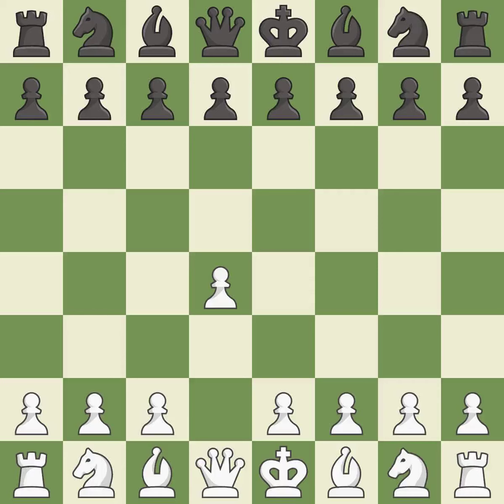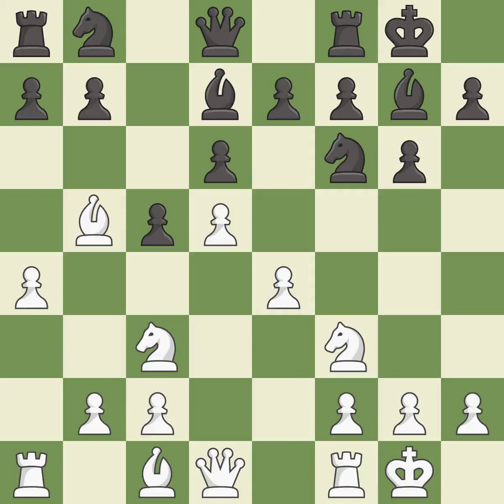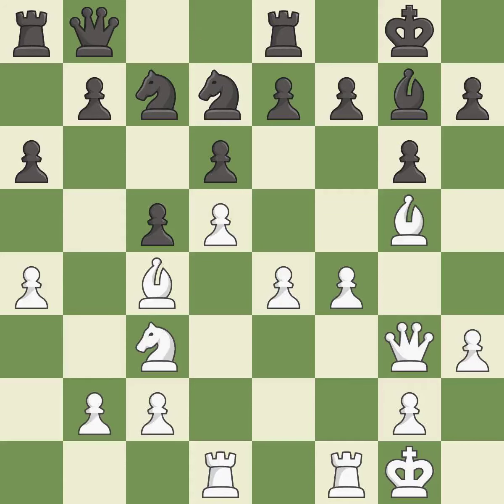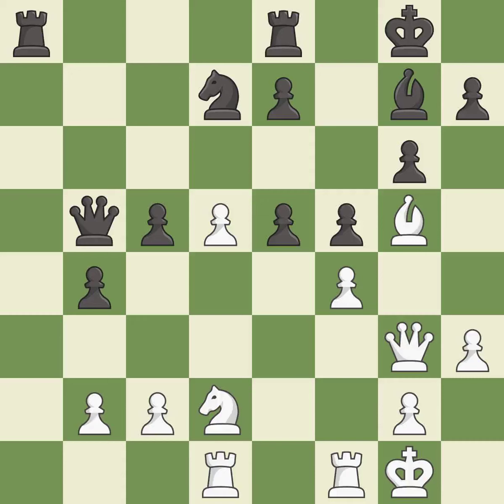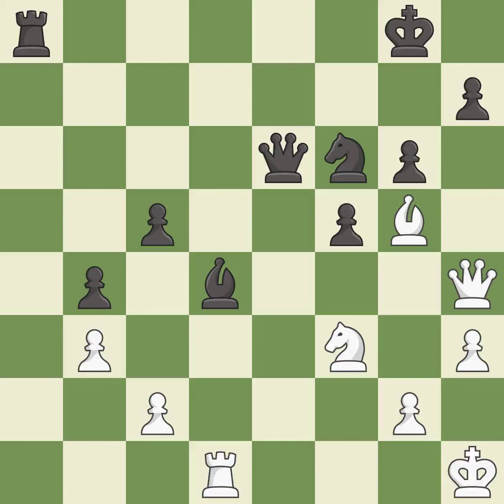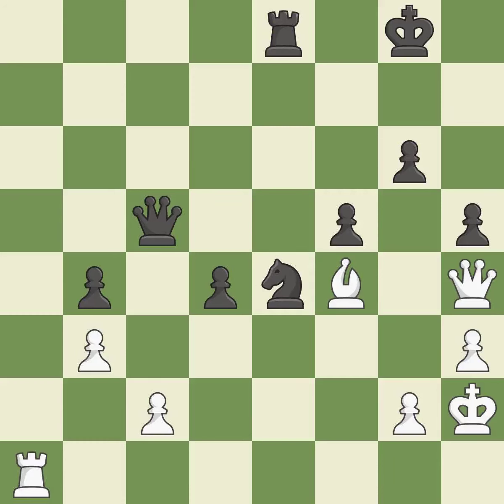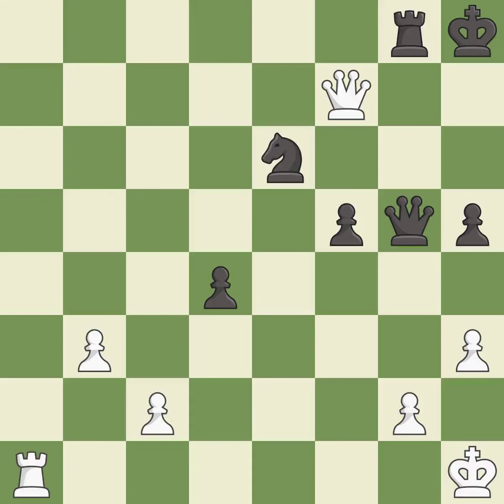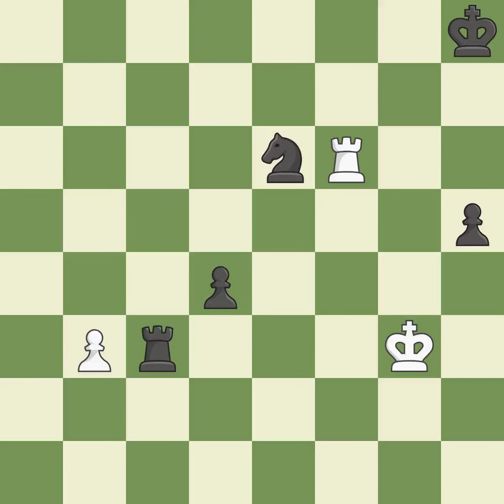White Zhigalko, S.,Black Petrov, Marij,Modern Defense: Standard, Pterodactyl, Eastern Variation, Be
White Zhigalko, S.,Black Petrov, Marij,Modern Defense: Standard, Pterodactyl, Eastern Variation, Benoni Variation